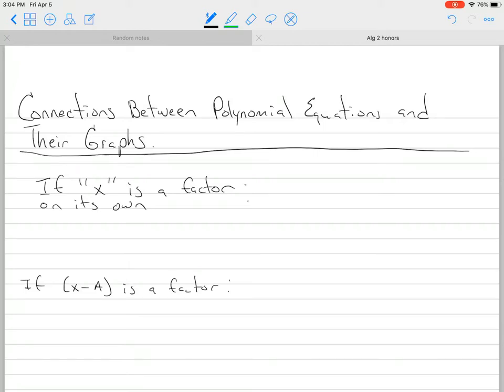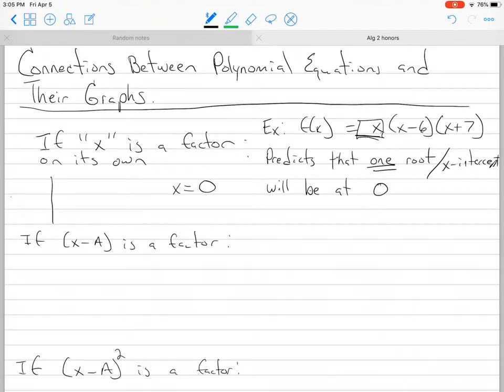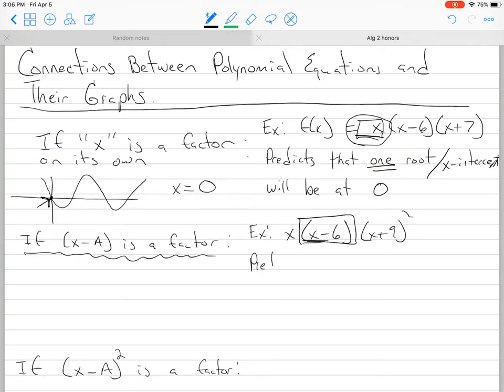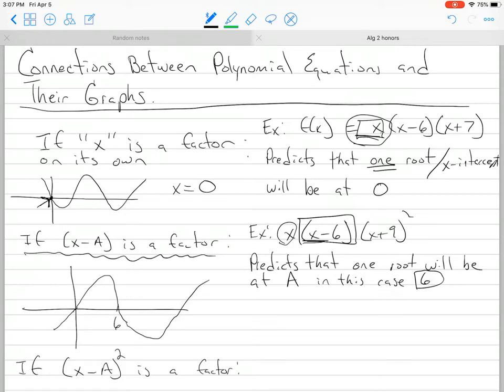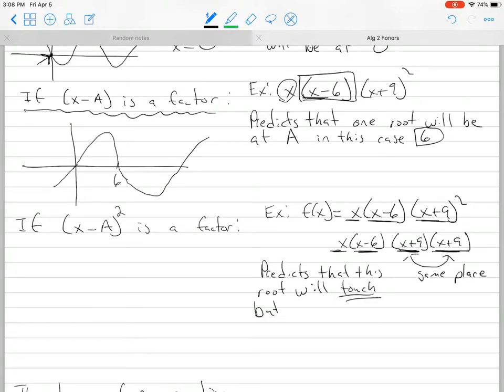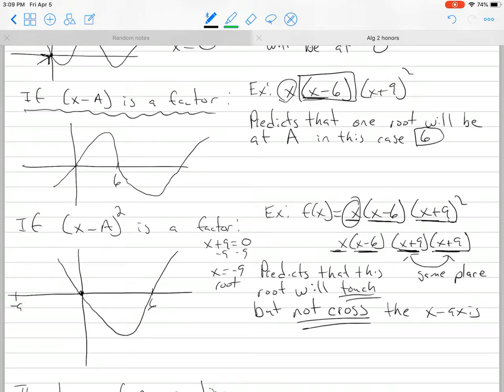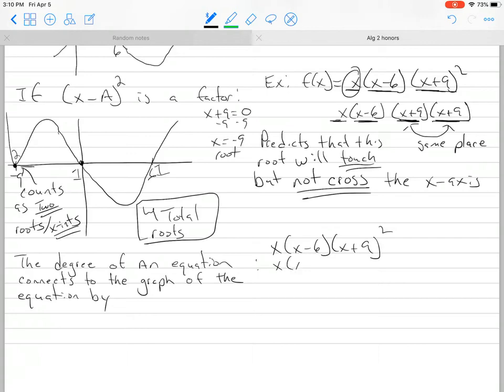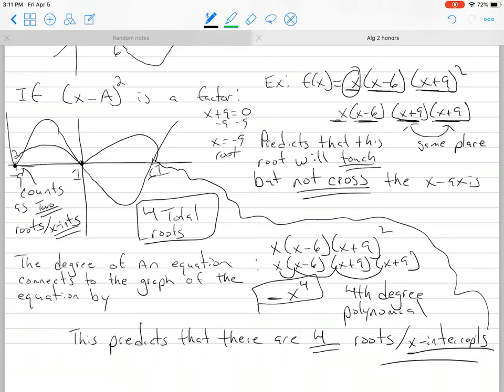Polynomial Equations and Graph Connections